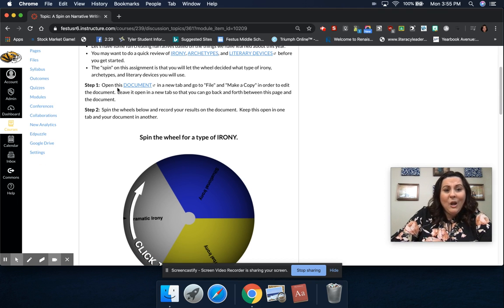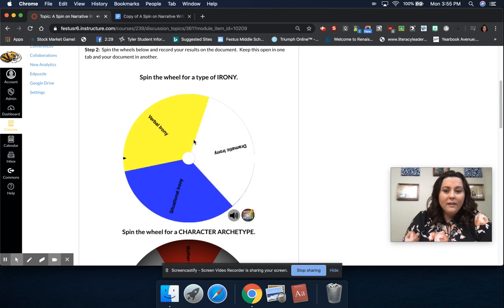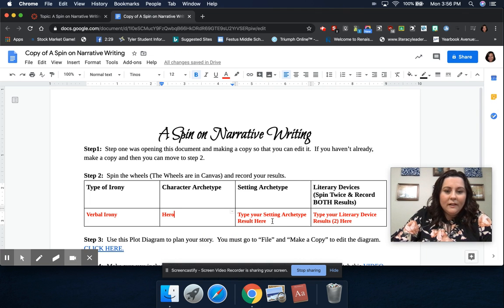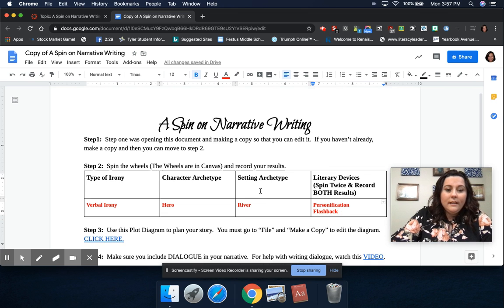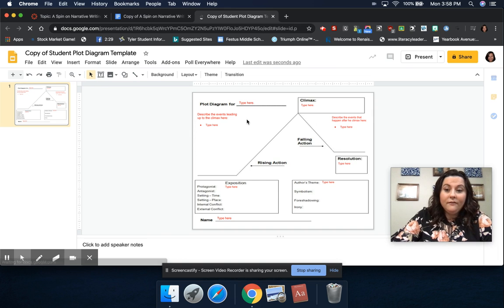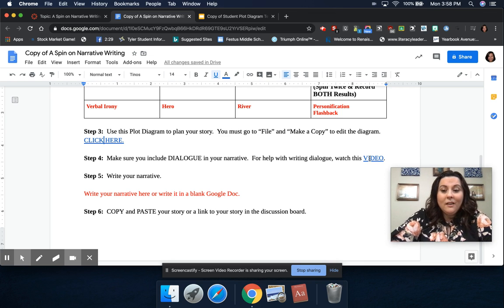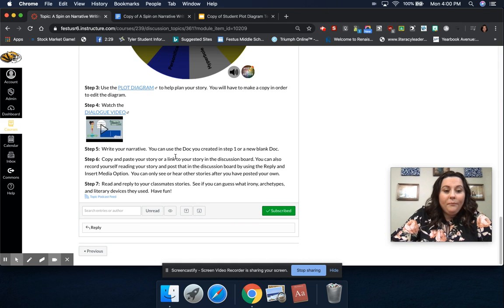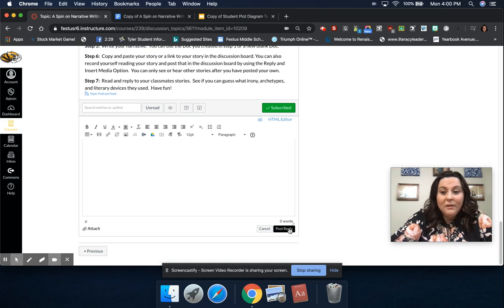A Spin on Narrative Writing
This video walks the students through how to participate in the online activity A Spin on Narrative Writing, which can be found on our classroom Canvas page.